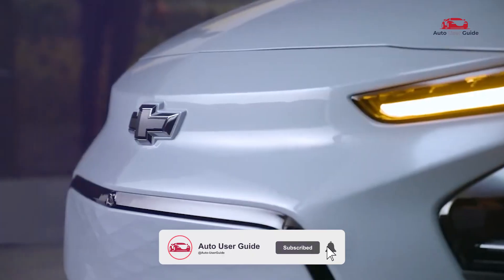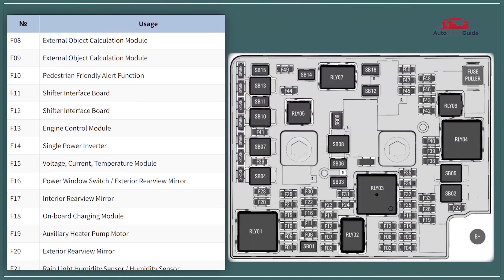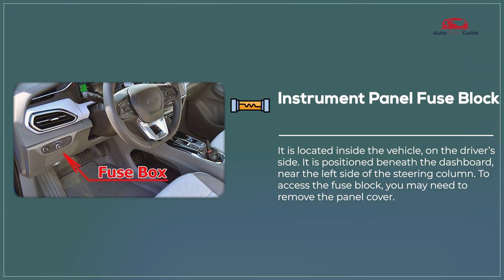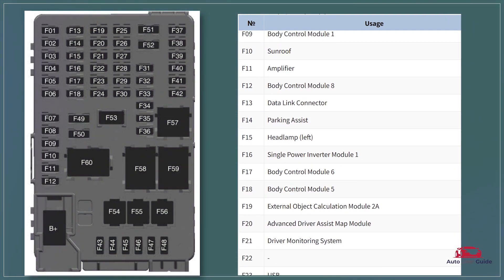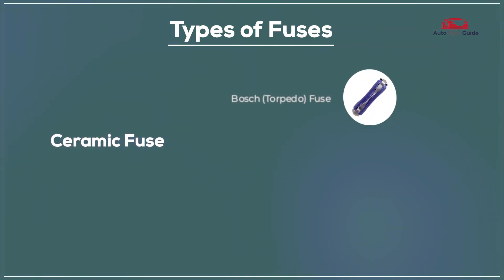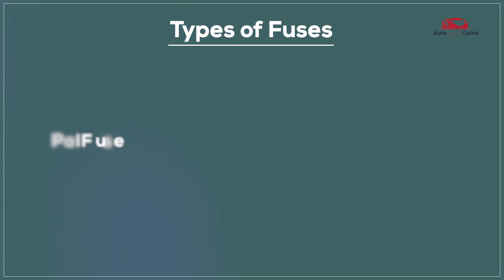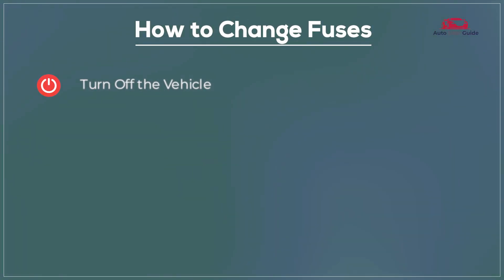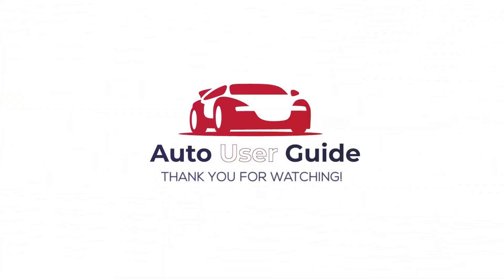2023 Chevrolet Bolt EV Fuse Box diagram and location User Guide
In this video, we cover the 2023 Chevrolet Bolt EV Fuse Box Diagram and provide a step-by-step guide on locating the fuse boxes in your electric vehicle. Whether you're dealing with electrical issues or need to replace a fuse, this guide will help you quickly and easily find the correct fuses for your Bolt EV. Check the reference link below for additional details.